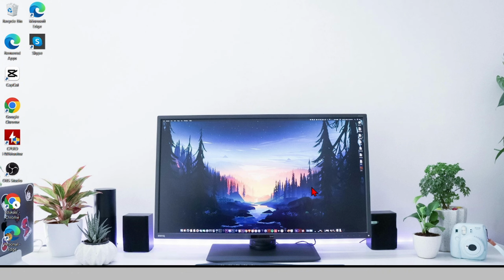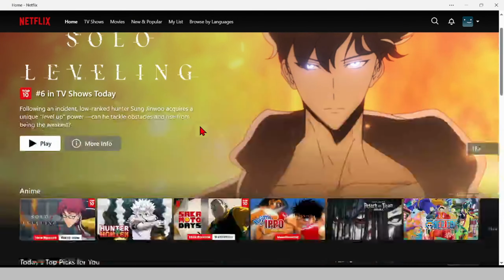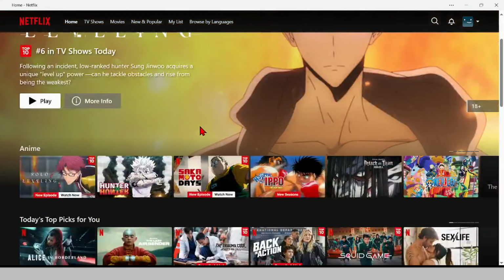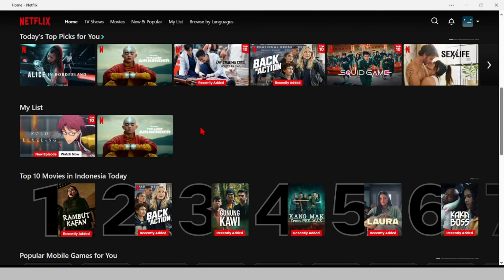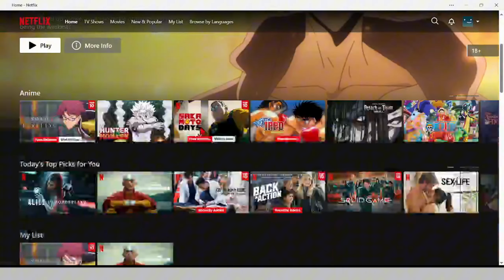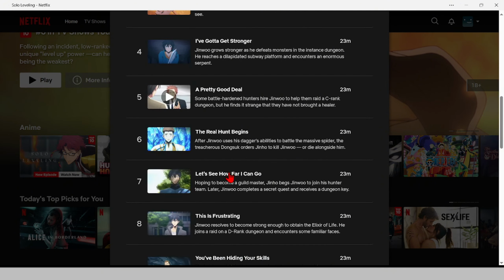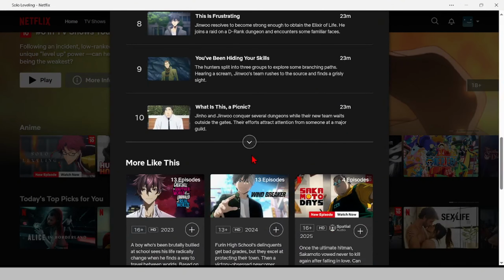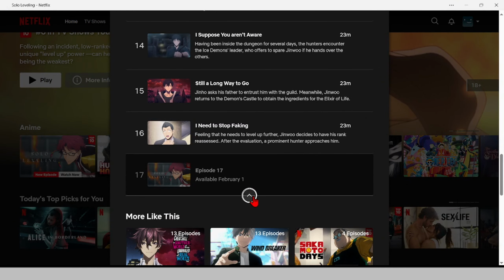How To View Movie Episodes Netflix In Computer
how to view movie episodes netflix application in computer.